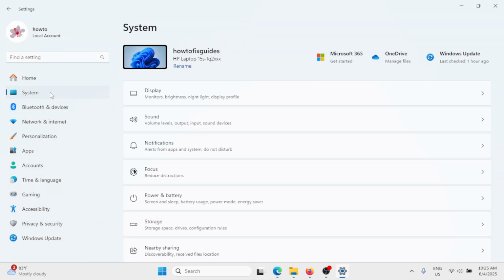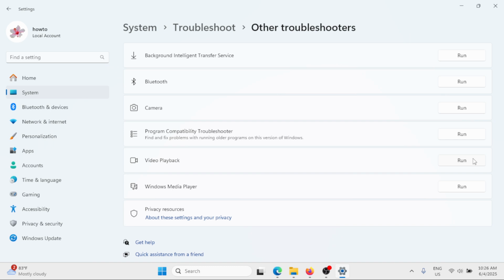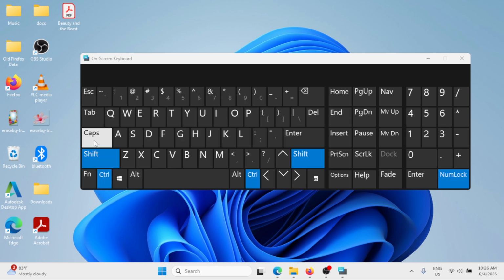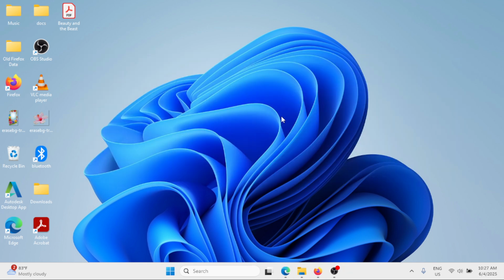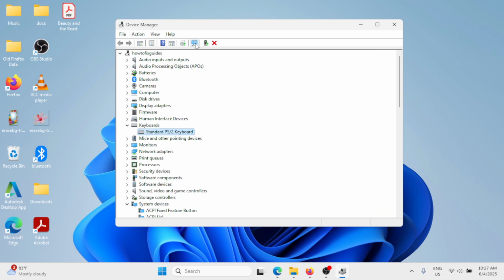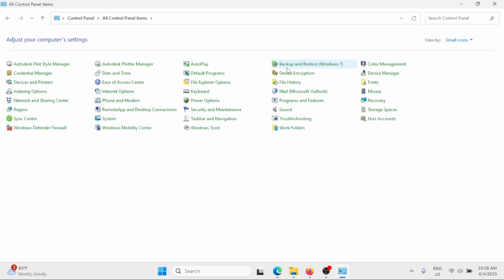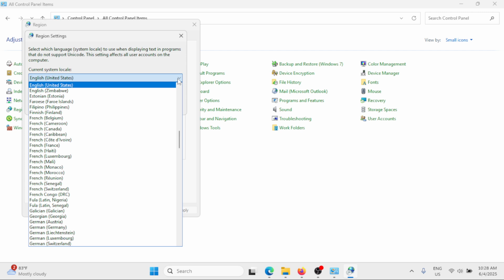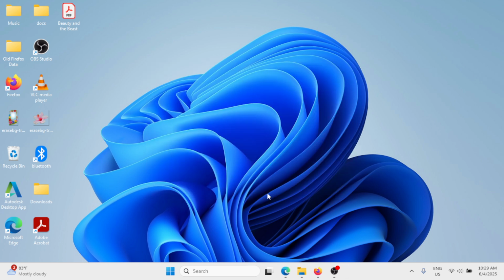How To Fix Keyboard Typing Backward Issue In Windows 11 - GUIDE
How To Fix Keyboard Typing Backward Issue In Windows 11

Is your keyboard typing backward on Windows 11, with letters appearing in reverse order? This step-by-step guide will help you fix the issue quickly and easily. We’ll show you how to adjust language settings, check for stuck keys, and reset input methods that might be causing the glitch. No advanced skills needed — just clear, simple fixes that work. Watch now and get your keyboard typing normally again!